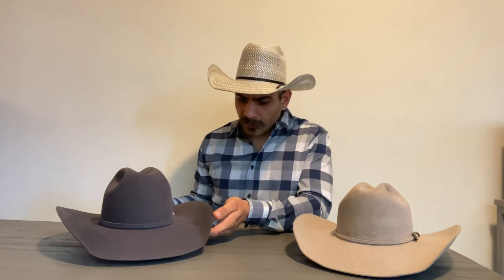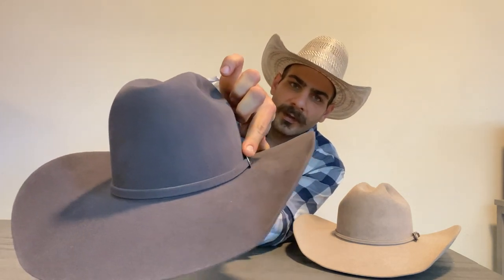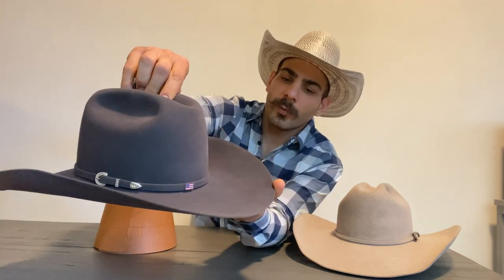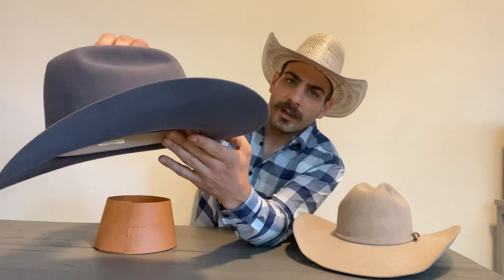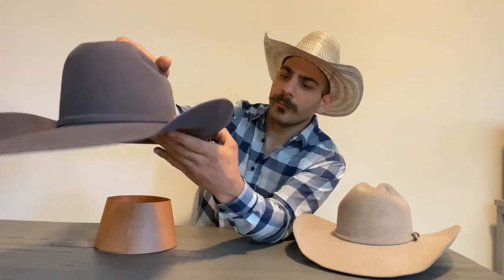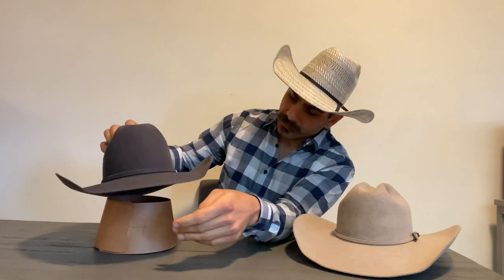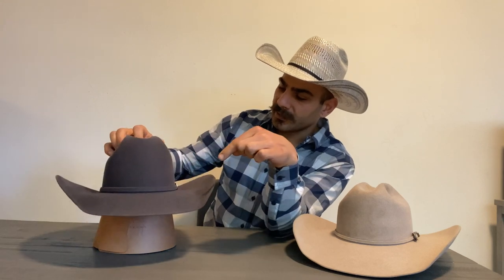American Hat co. Vs rodeo king felt Hat’s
I am making a comparison between rodeo king And American hat company Felt hats and letting you know why I would choose American hat co.
I will talk about values construction customer service and the company’s pride in there product that shows through the quality along with fit and what the companies stand for and show why I relate closer to American hat company.
The rodeo king is a 10x ash belly and the American is a 40x steel so the felt will not be compared between these two hats but I will be discussing how they compare in felt to there respectable x rating that I have seen before.
So enjoy the video And remember  no matter what adversity you may face always look ahead of it to the positive times ahead.
Thank you americanhat for making such a wonderful product and To the late Keith Maddox
For the ➕✖️positivetimesmoments